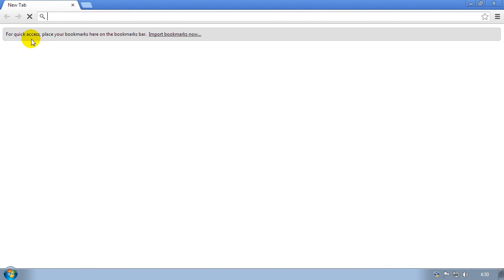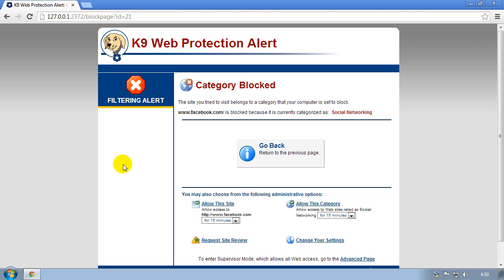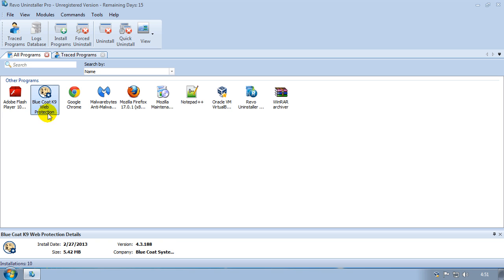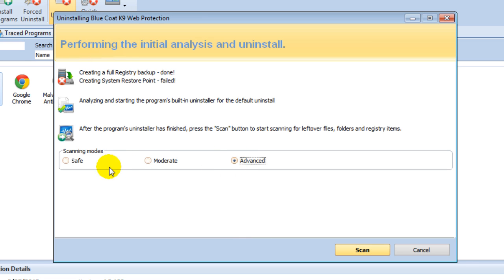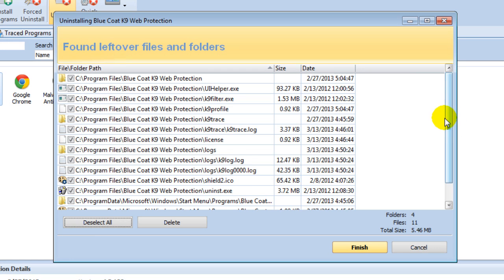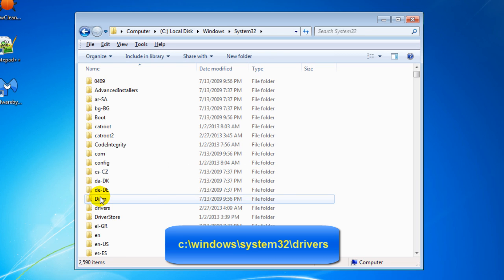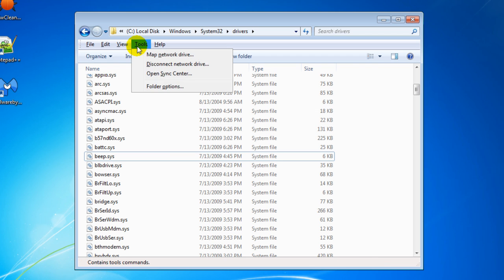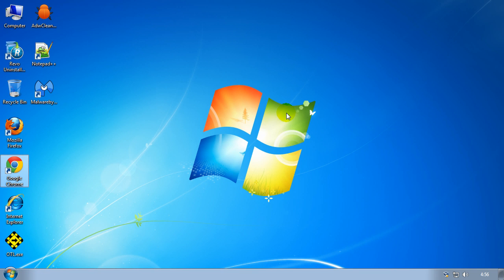Un-install Bluecoat K9 Web Protection Without Password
**Please view this video at 720p for best viewing experience**

In this video I'll explain how you can un-install the K9 Web Protection filter without the admin password.